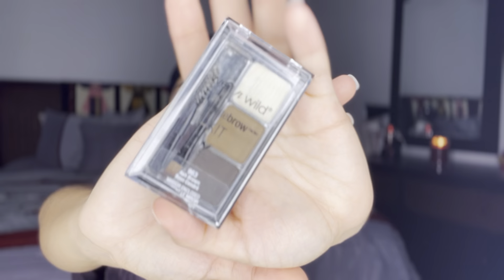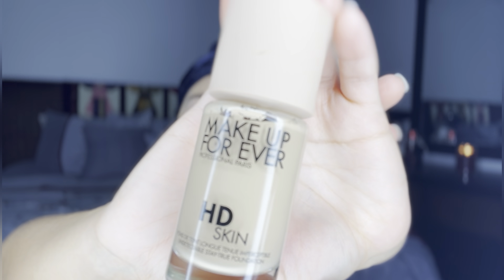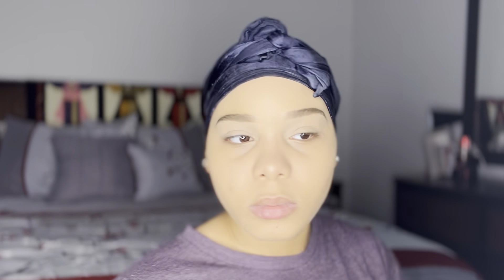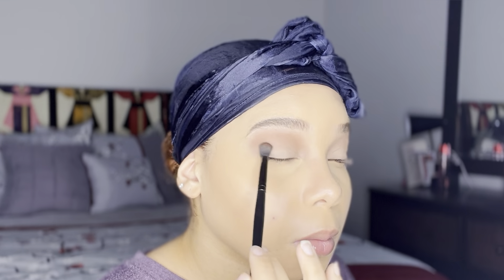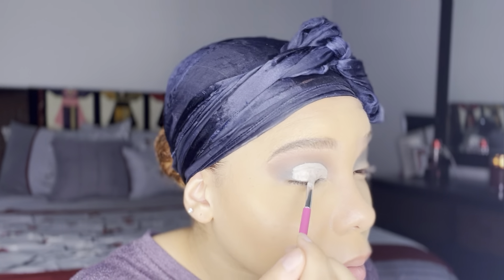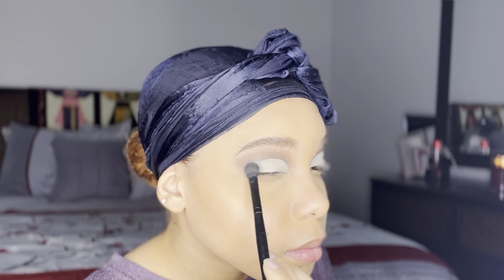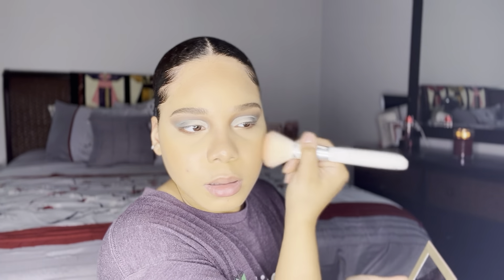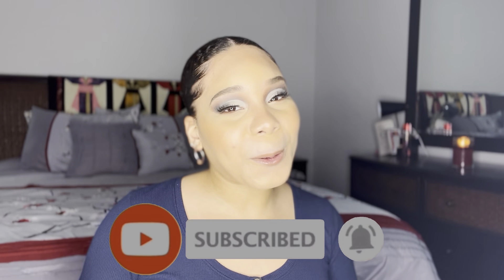Cocoa Azúl Cut Crease Tutorial + Neutral Lip Combo | Spring Glam Makeup Look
Bringing you all my first spring makeup routine of the season. It’s giving glam honey. Exploring my creativity with makeup has been so fun, lately. So happy to have you guys on board with me as I brush up on my skills, and learn plenty new ones! I surprised myself with the outcome of this makeup look. Let me know what you loves think in the comments.

⏱TIMESTAMPS⏱
0:00 Intro
0:30 Brows
3:10 Foundation
4:30 Contouring
5:32 Concealing
7:25 Eyeshadow Begins
9:50 Cut Crease
15:15 Bronzer/Blush/Highlight
16:15 Lashes
16:50 Lip Combo
17:30 Result

*PRODUCTS USED*
Brow powder: Wet n wild ultimate brow**

Concealer: Pro touch full cover concealer: kiss New York professional Sun beige

Concealer: Cover girl clean met concealer light medium

Contour palette: Elf cream contour palette**

Bronzer: L’Oreal Paris bronze please**

Kokie Peach Bronzer

Loreal Lip Gloss Truffle

*MUSIC*
Music from Uppbeat (free for Creators!):